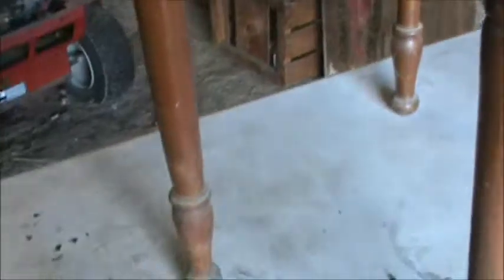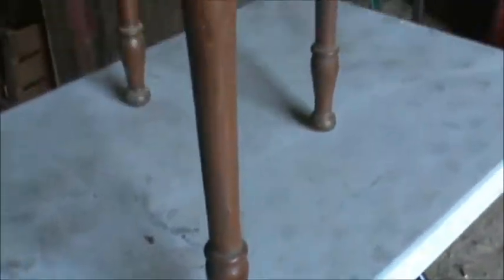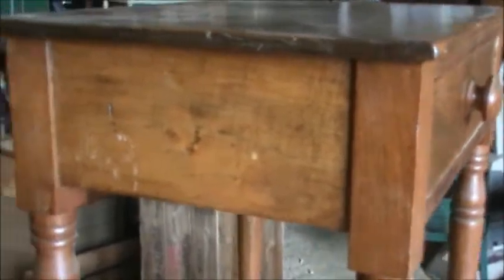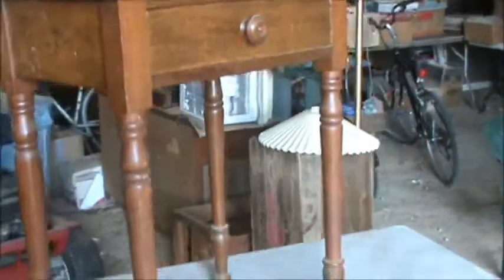Shaker night stand nightstand table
Avery well made early table